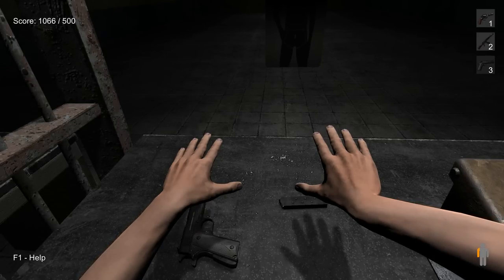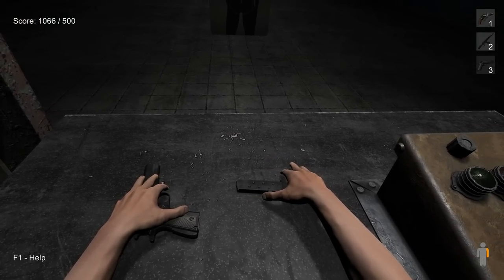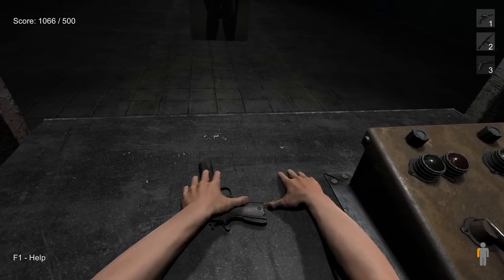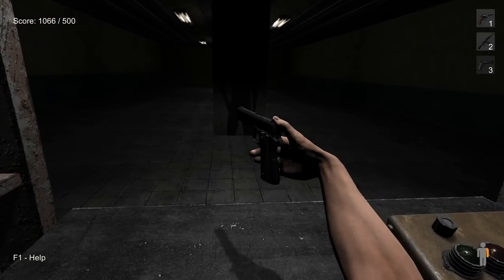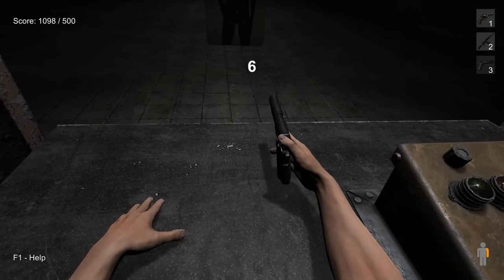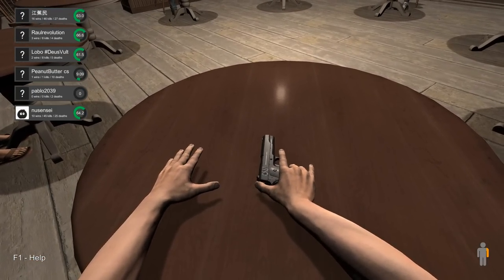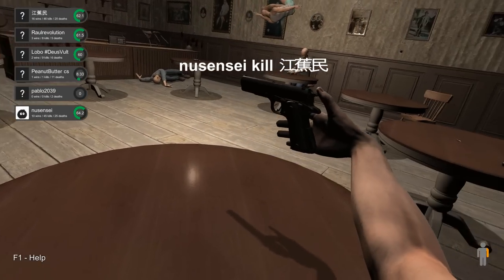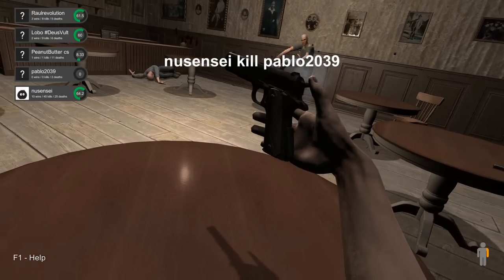Hand Simulator | How To Load The Colt M1911 Tutorial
A guide on how to operate the Colt M1911 in Hand Simulator, and how to succeed in the "Last Hero" multiplayer mode.

Note the "table method" in Last Hero involves placing the pistol in the middle of the table, gripping it and pulling the trigger. This will insta-kill the player directly opposite to you. It's an easy way to eliminate the first player before taking manual aim on the sides.